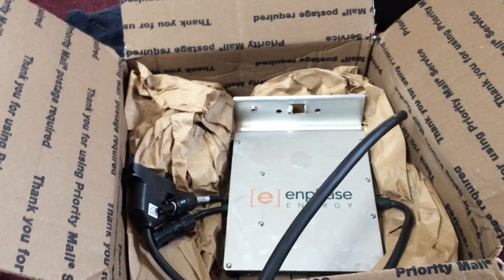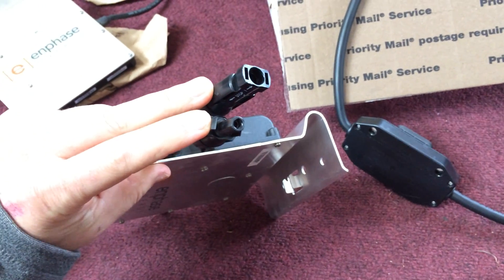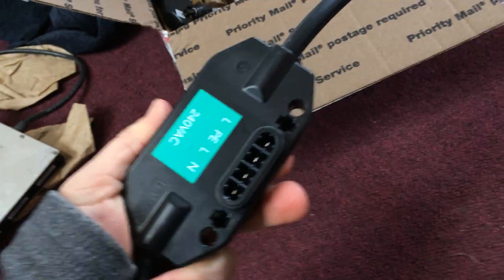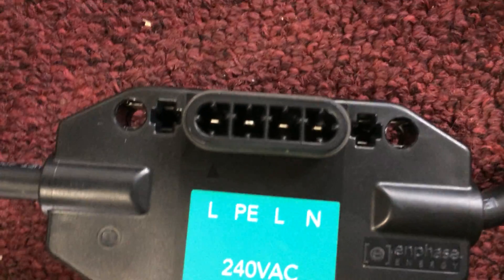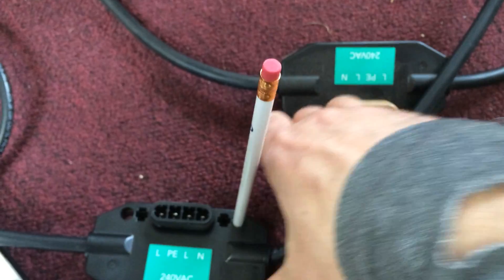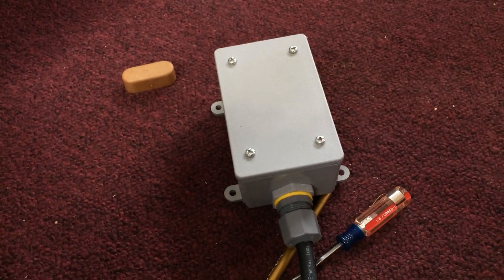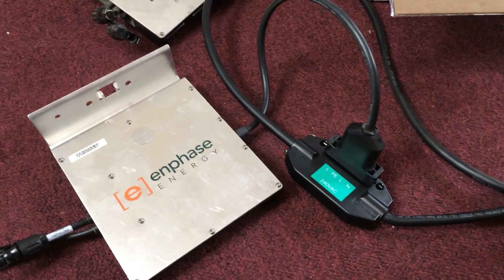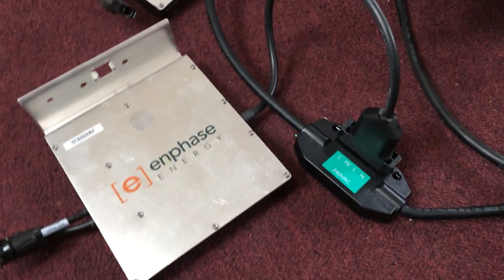Salvaged Enphase M215 Micro-Inverters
A very quick overview of some used Enphase 215 Micro-inverters. My mad scientist buddy, Russ, over at RWGResearch.com, happened on some of these at an electronics salvage company. I asked him to ship me a few. These particular inverters are new enough that they DO include the Integrated Ground feature and they have the MC4 connectors, which match my solar panels. The odd thing is that they are "Zep Compatible", which means the mounting bracket on them was designed to work with a very particular racking system.
I already had a piece of the Enphase Engage trunk cable and found that a pair of plain wooden pencils works well as a release tool to unplug the inverters from the cable.
Unfortunately, I also happen to be both sick AND have a very busy schedule at the moment, so I won't be able to actually run some tests on these inverters from probably about 2 weeks or so. I'll need to rig up a temporary safe and clean 240V connection and ammeter for testing.
If you like when I'm working on electric vehicles and electronics, you'll probably like Russ' YouTube Channel too. Here's a video Russ shot about these inverters.
Apologies in advance for being a terrible cell phone video!